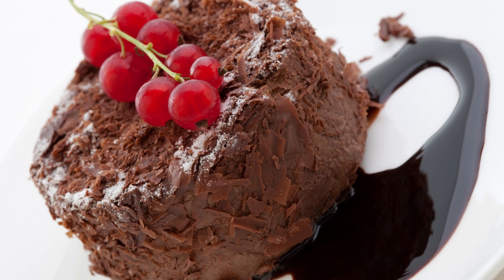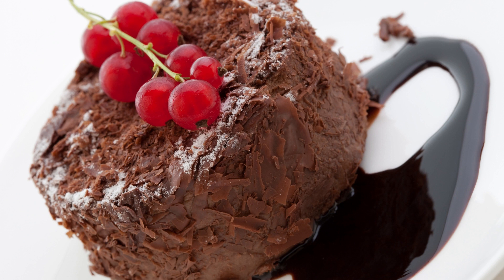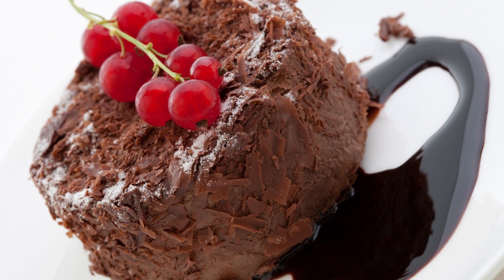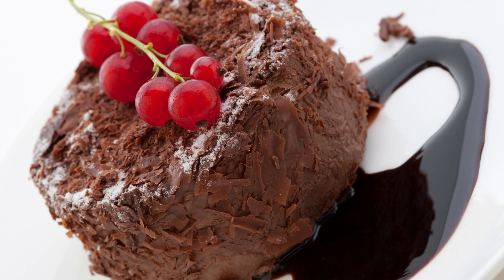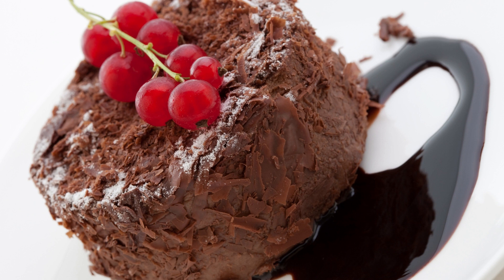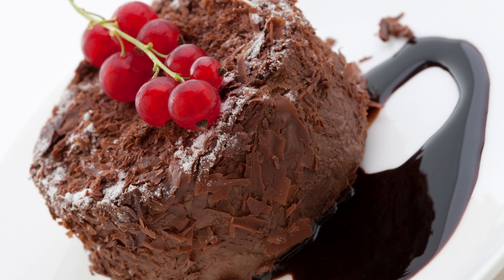Mini Chocolate Cake For Two Recipe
Mini Chocolate Cake For Two Recipes

Are you and your significant other craving something sweet, but don't want to make a whole cake? Or maybe you're just looking for a special dessert to share with a friend or family member? Look no further than this Mini Chocolate Cake for Two recipes!

This recipe is easy to make and will satisfy your sweet tooth without leaving you with a ton of leftovers. Here's what you'll need:

Ingredients:

1/4 cup all-purpose flour
1/4 cup granulated sugar
2 tablespoons unsweetened cocoa powder
1/8 teaspoon baking soda
1/8 teaspoon salt
1/4 cup hot water
2 tablespoons vegetable oil
1/8 teaspoon vanilla extract
Whipped cream or frosting, for serving (optional)

In a small bowl, whisk together the flour, sugar, cocoa powder, baking soda, and salt.

In a separate small bowl, whisk together the hot water, vegetable oil, and vanilla extract.

Add the wet ingredients to the dry ingredients and stir until well combined and smooth.

Pour the batter into a greased 4-inch cake pan (or two 4-inch ramekins) and smooth the top.

Bake for 18-20 minutes, or until a toothpick inserted into the center comes out clean.

Let the cake cool for a few minutes before serving it with whipped cream or frosting, if desired.

And there you have it - a delicious, chocolatey dessert that's perfect for sharing with someone special. Enjoy!